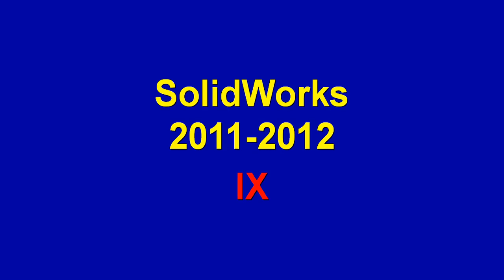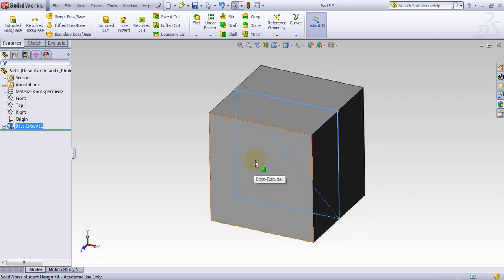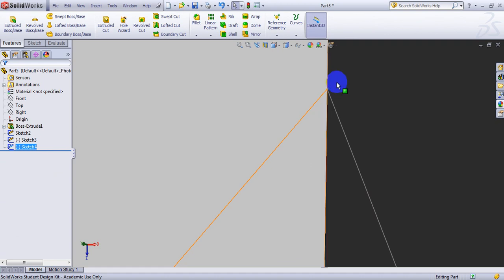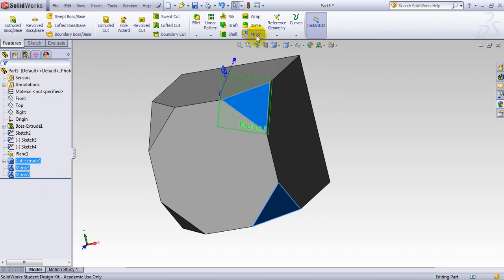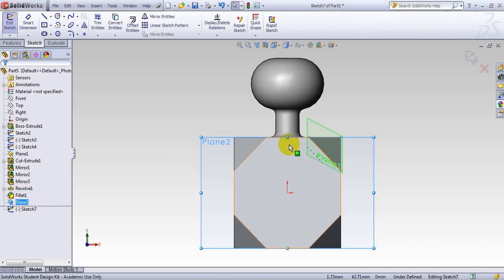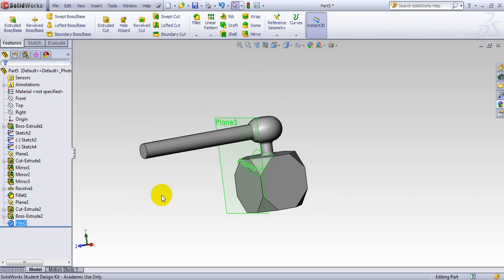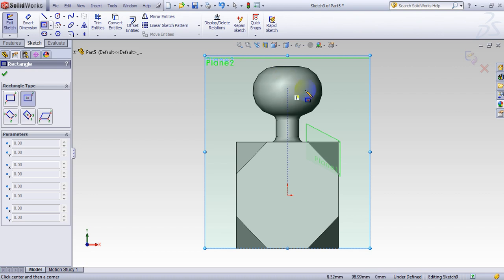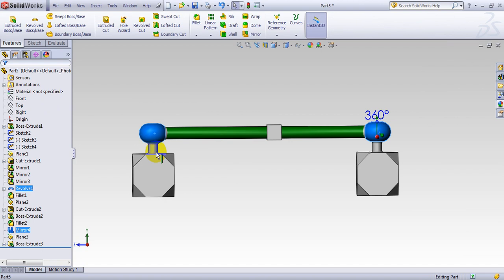SolidWorks 9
Dr. Ray Taheri, APSC 170, SolidWorks Tutorial 9,  School of Engineering, UBCO